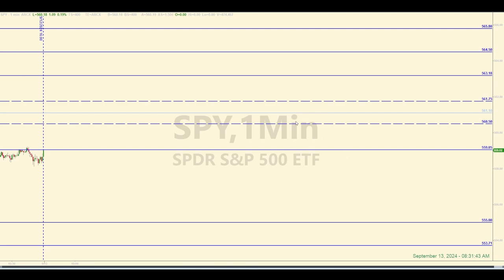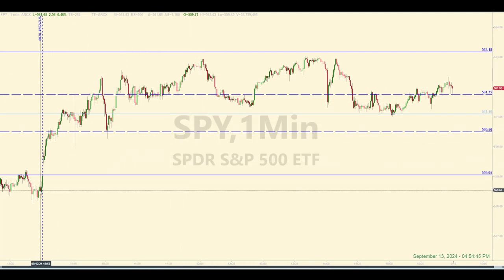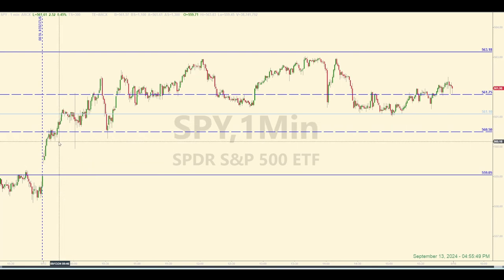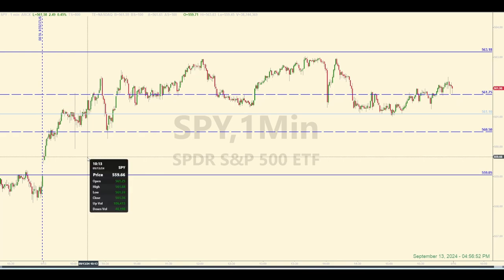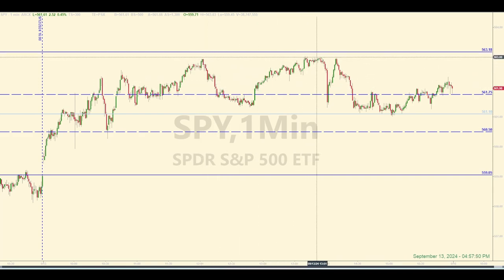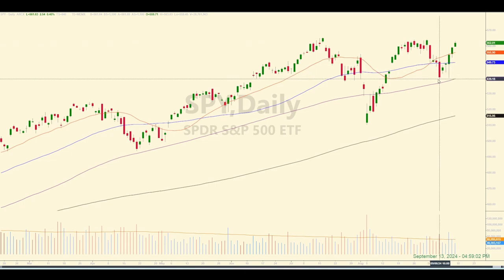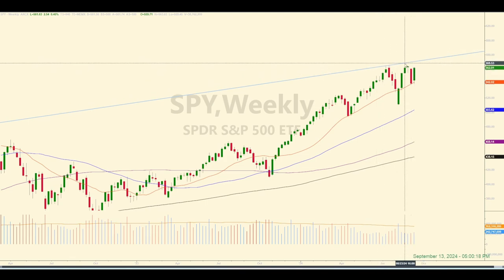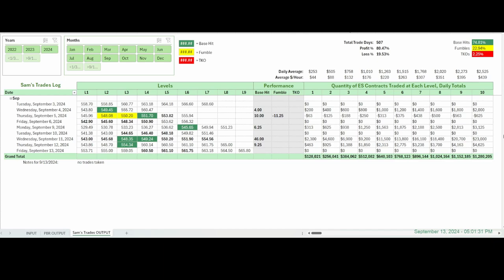SPY Knocking on the Door [Grabbing Trades on the Way Up]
SPY / E-mini futures trading recap for September 13, 2024. The SPY was still bullish today. Not too surprising. They fought some resistance areas as they tried to climb, and in the process, gave a couple trades within a zone that we identified before the opening bell.

Check out the video to see how you could have traded today’s Daily Levels.

00:00 Levels and Pre-market Discussion
01:47 Post-market Levels Analysis and Forecast
06:10 Tracking Log Review